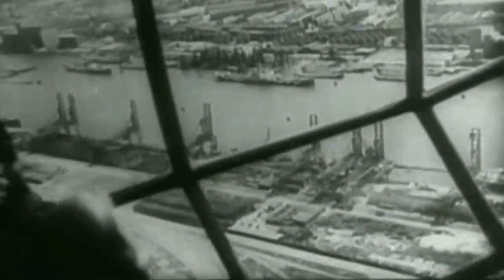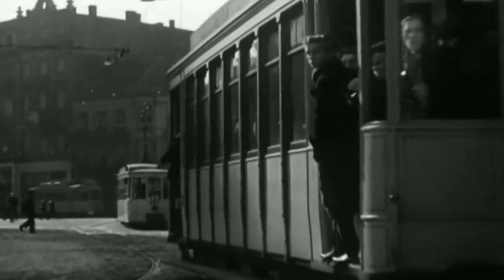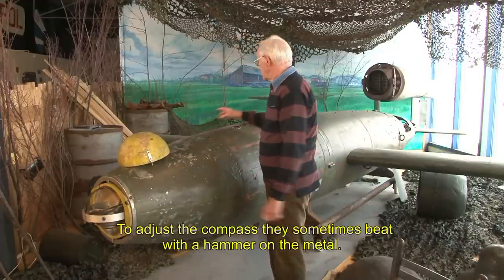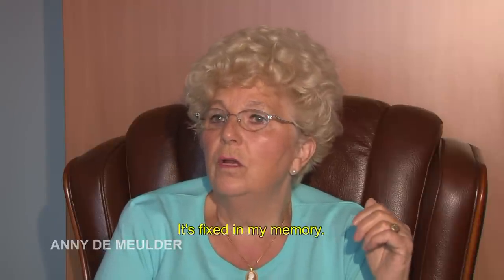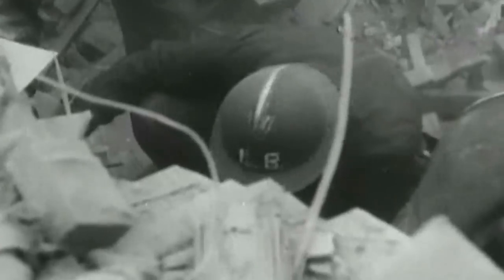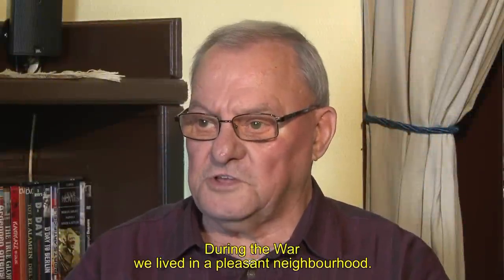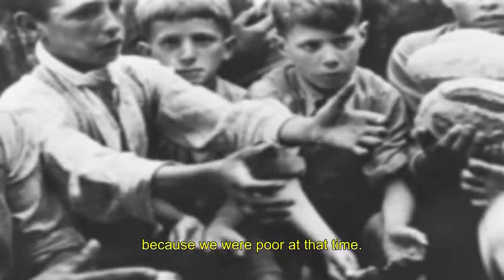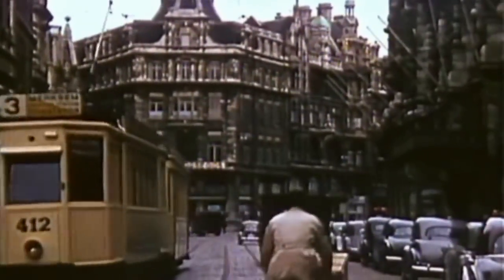Buzz bombs on Antwerp (English version)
A documentary by Jean de Meulder.